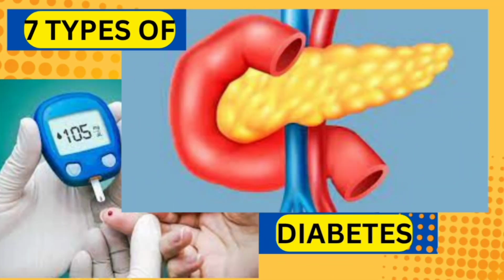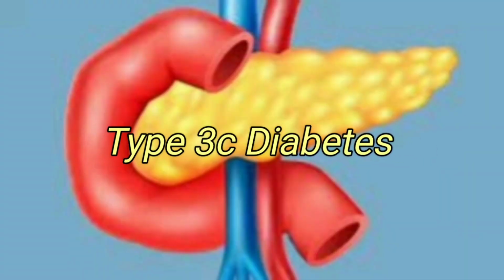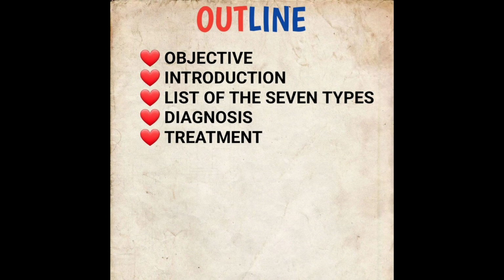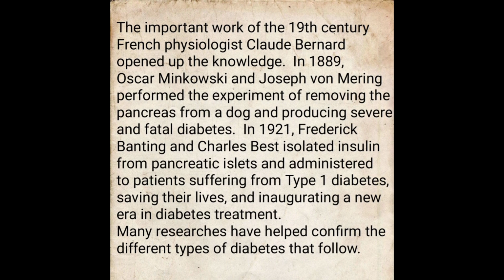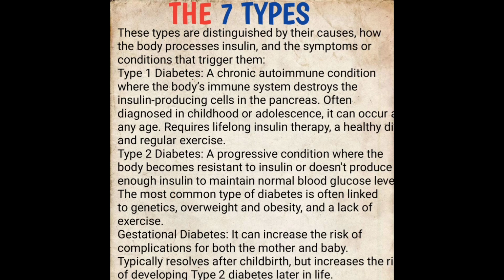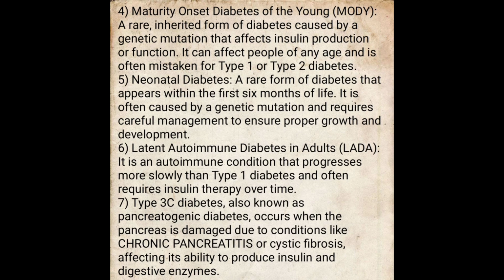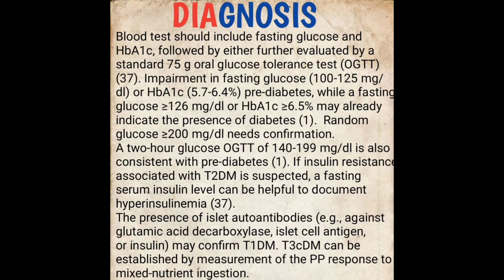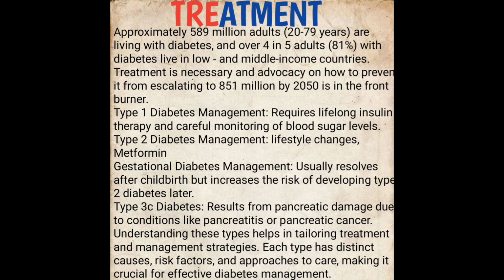IDENTIFYING THE 7 TYPES OF DIABETES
Hello viewers, my effort is to create more awareness of the different types of diabetes and how to prevent or treat them

CATEGORY: EDUCATIVE